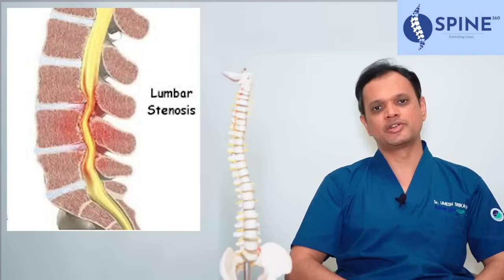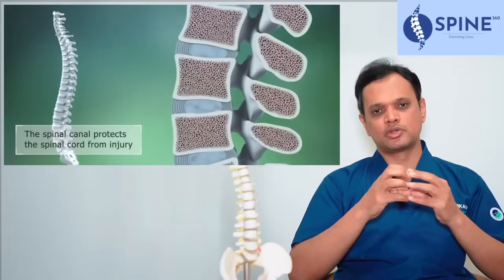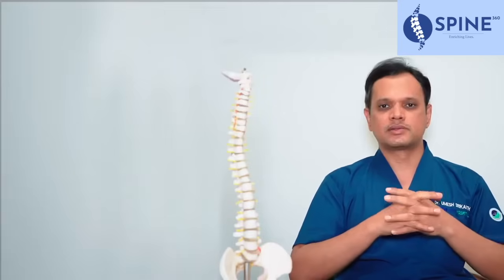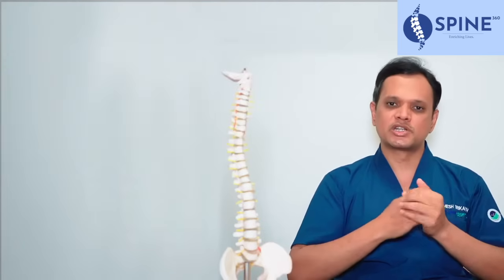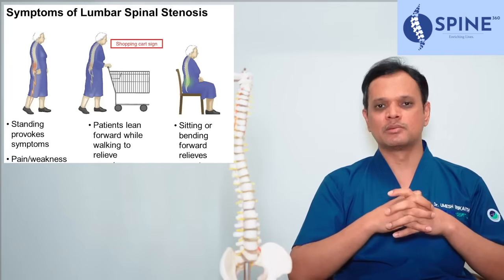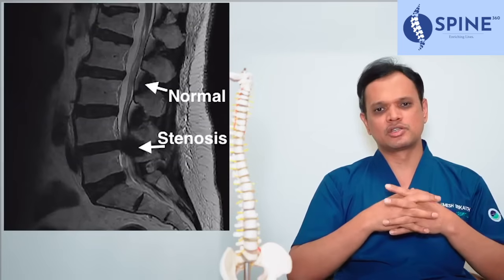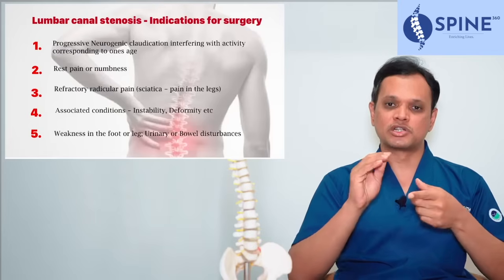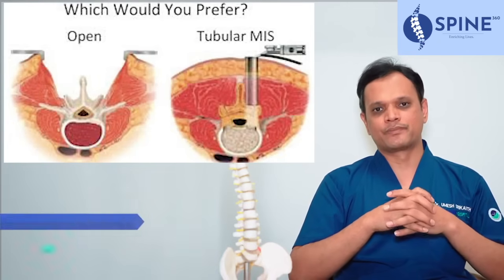Can't Walk for Long? Understanding Lumbar Canal Stenosis & Modern Treatment | Dr. Umesh Srikantha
Stop ignoring leg pain while walking!

It might not just be "old age." Dr. Umesh Srikantha, a leading Minimally Invasive Spine Specialist, explains why Lumbar Canal Stenosis is a primary cause of leg cramping and numbness in the elderly. As an experienced spine surgeon in Bangalore, he breaks down how age-related changes impact your mobility and when to seek advanced spine treatment.

In this video, you will learn:

What is Stenosis? Understanding reduced spinal canal space.

-- Nerve Compression: How the "bony ring" affects your legs.
-- Claudication Signs: Recognizing leg cramping while walking.
-- Diagnosis: Why MRI is essential for a spine doctor.
-- Modern Solutions: Benefits of Minimally Invasive Spine Surgery Bangalore.
-- The 100m Rule: When walking distance indicates a need for intervention

Timestamps:
0:00 Introduction – What is Lumbar Canal Stenosis?
0:34 Anatomy of the Spinal Canal and Foramen
1:23 Common causes: Disc prolapse and ligament thickening
2:02 Understanding Claudication: Leg pain while walking
3:09 Diagnosis and the role of MRI scans
3:22 Conservative vs. Surgical intervention
3:58 Advantages of Small Incision Spine Surgery, Bangalore